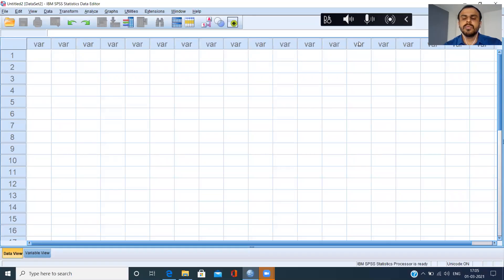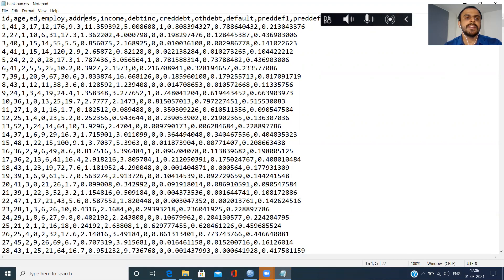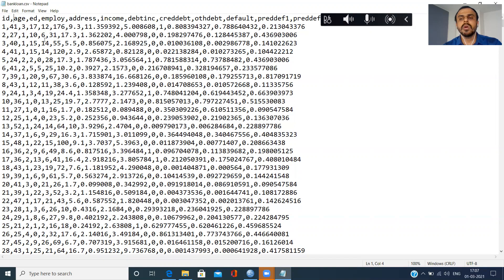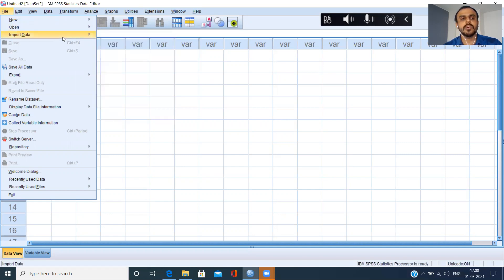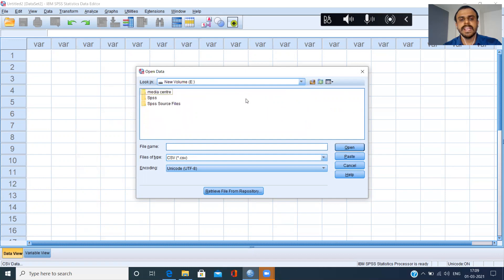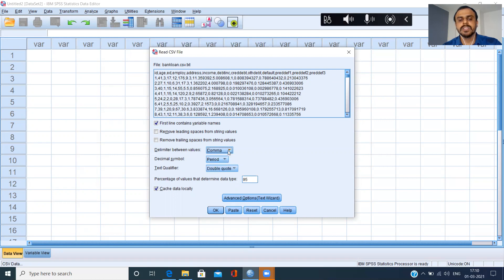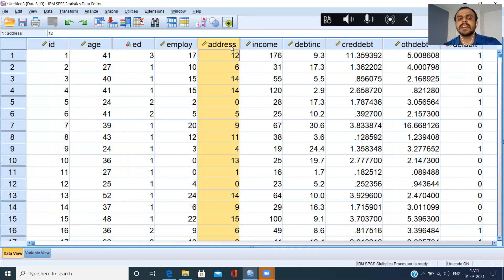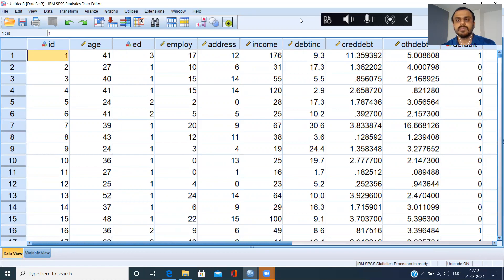How to Import a CSV File in spss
How to Import a CSV File in spss, Basics of spss